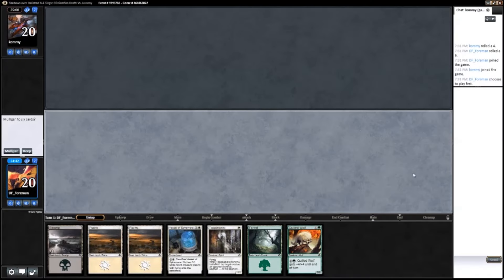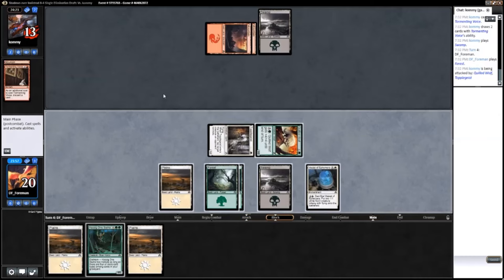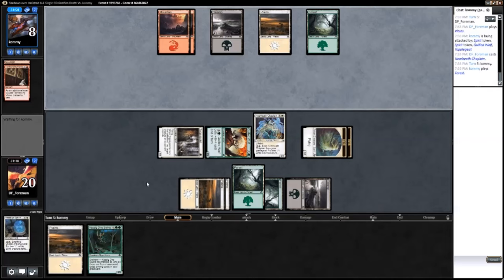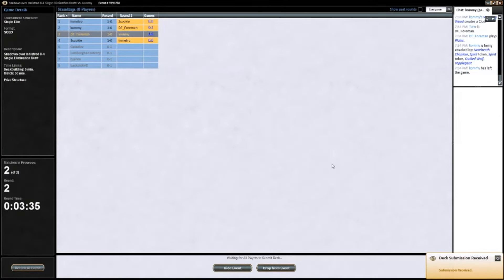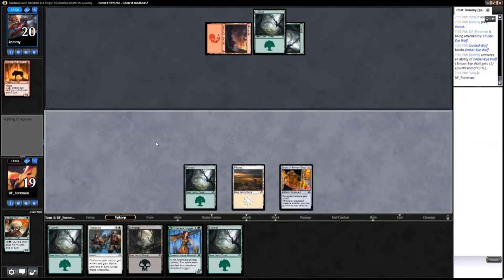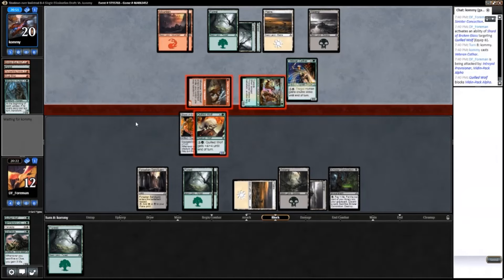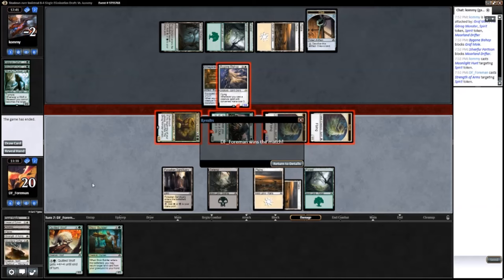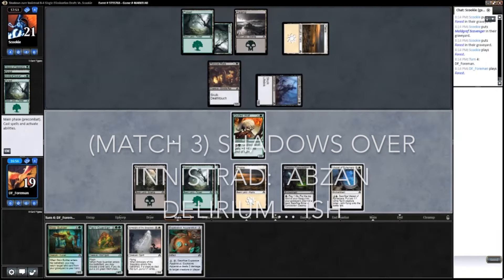(Match 2) Shadows Over Innistrad: Abzan Delirium... ish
Sometimes drafts fall apart due to your own mistakes; This is what happens when you need to pull it together and get it done anyways.

Check out the article that breaks down the picks and matches